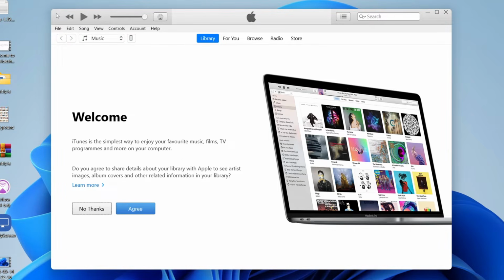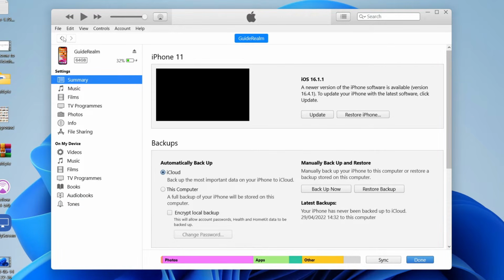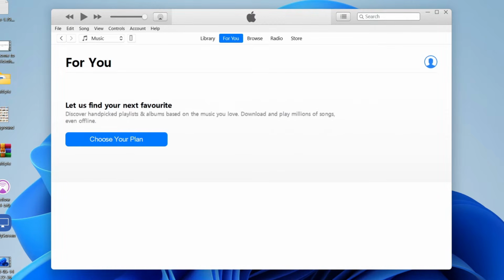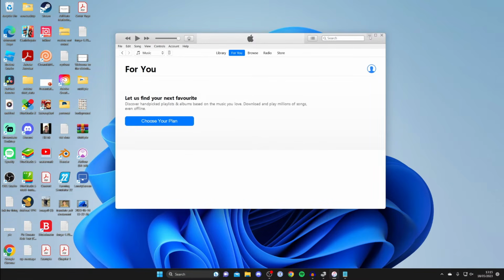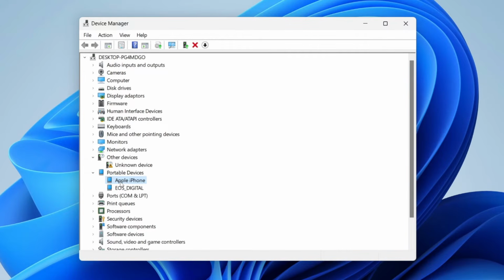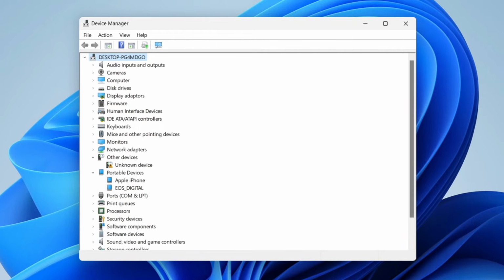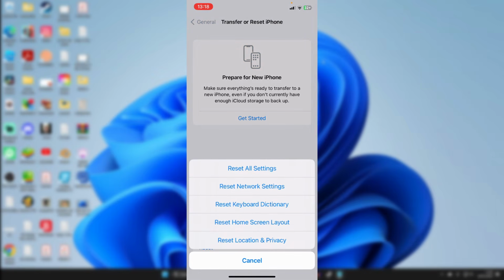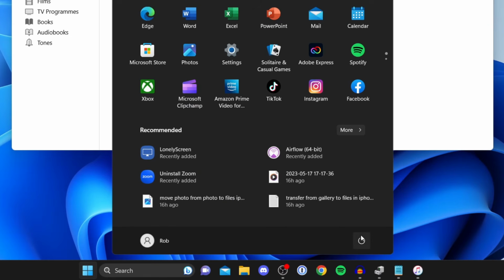How To Fix iPhone Not Showing Up On iTunes - Full Guide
I show you how to fix iphone not showing up on itunes and how to fix itunes not recognizing iphone in this video.

GuideRealm